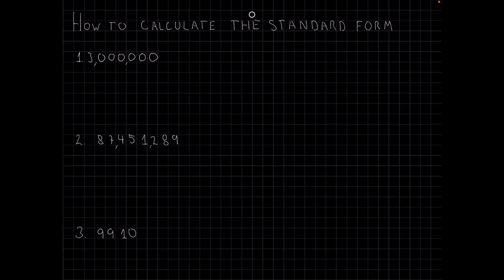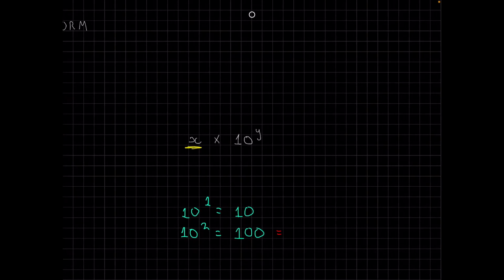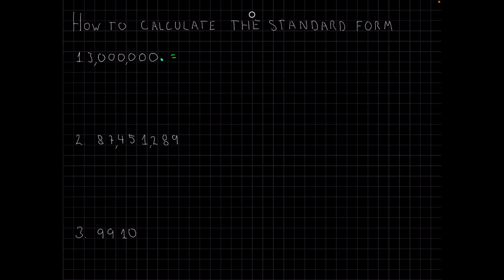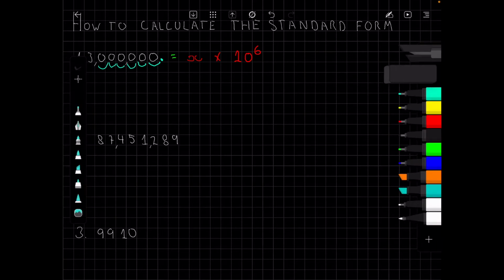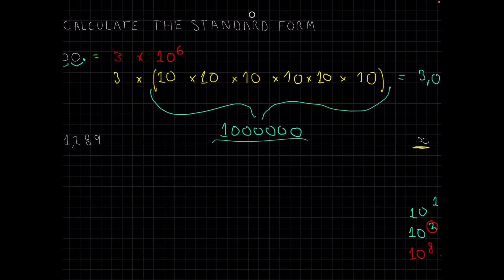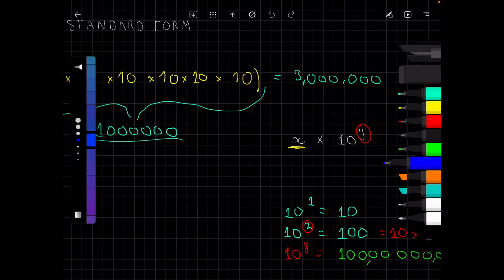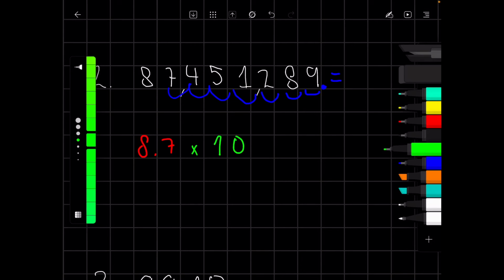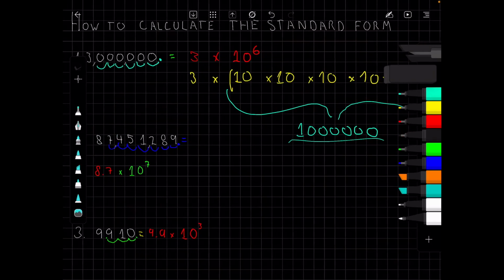Standard Form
How to calculate standard form.